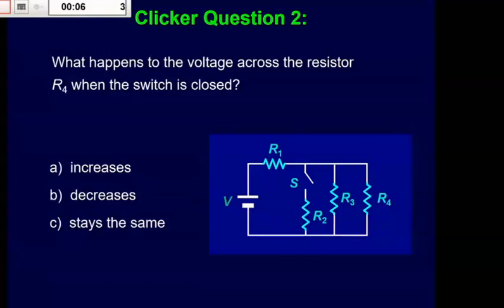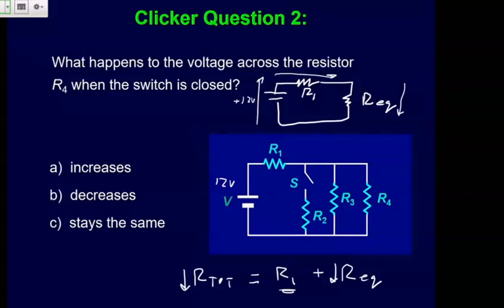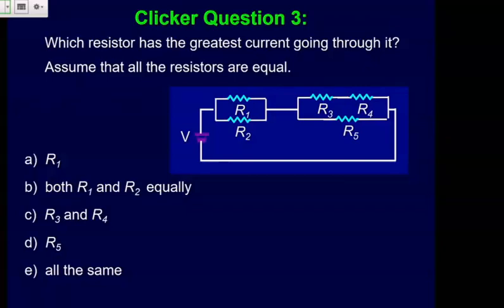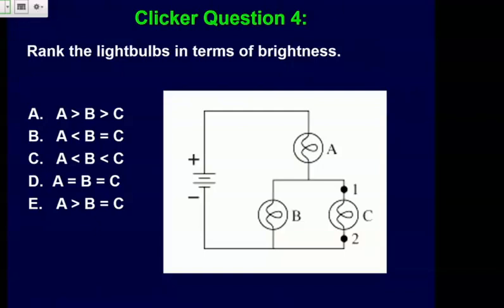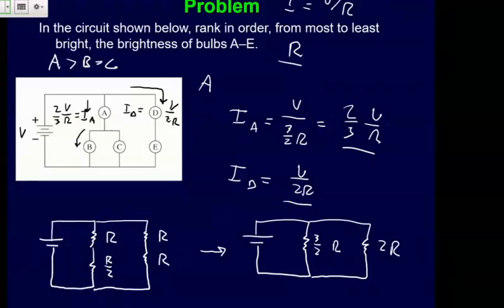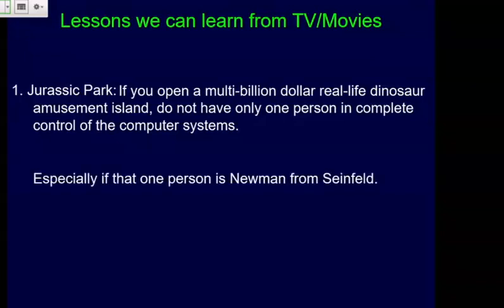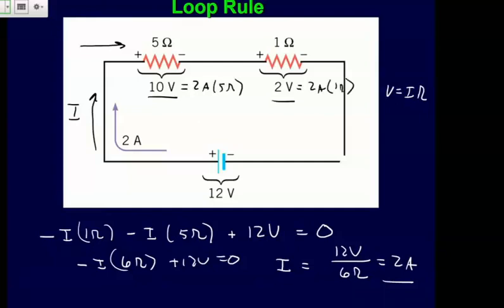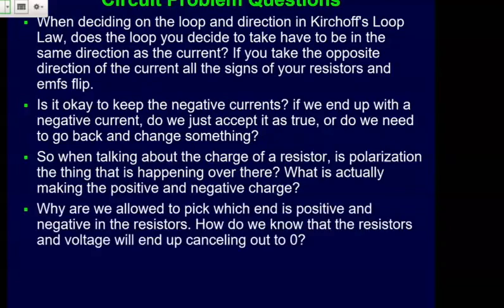Lect 17 (From Spring 2019)